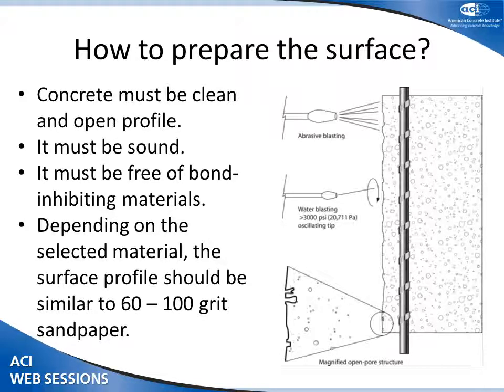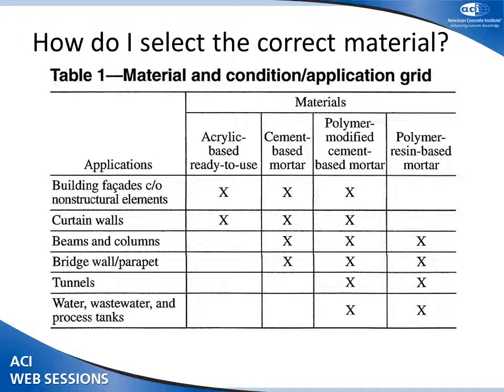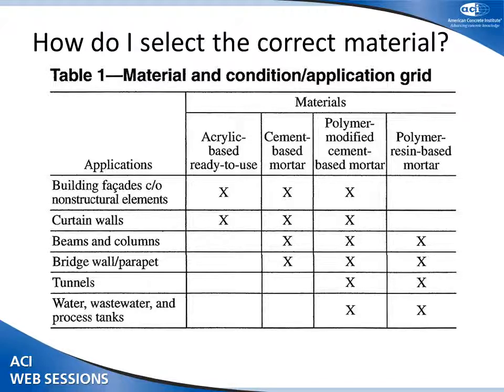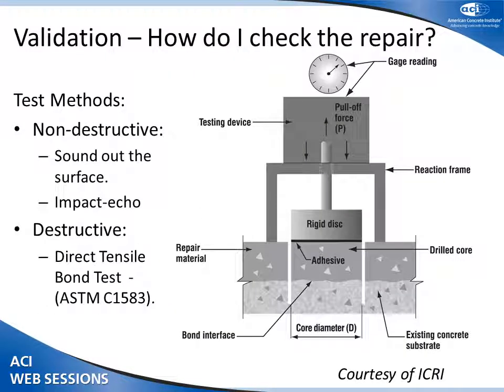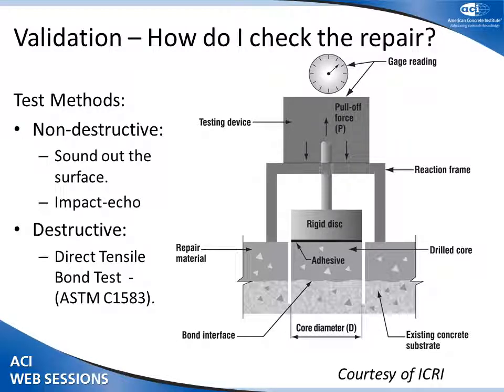RAP 10—Leveling and Reprofiling of Vertical and Overhead Surface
Presented by H. Peter Golter, 3M